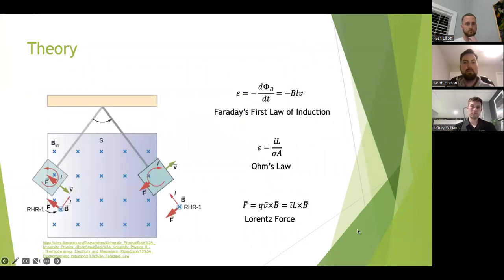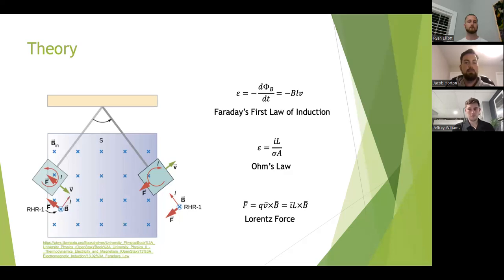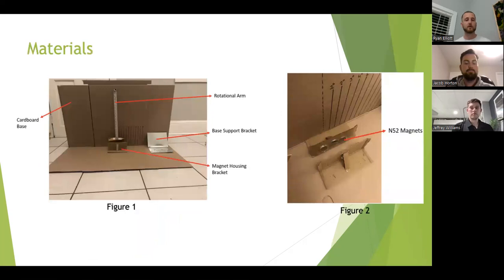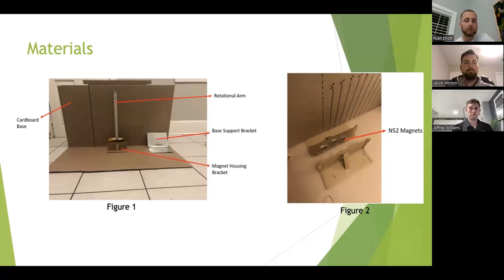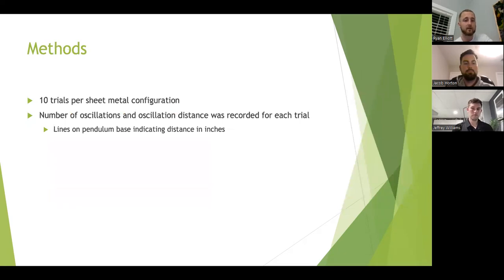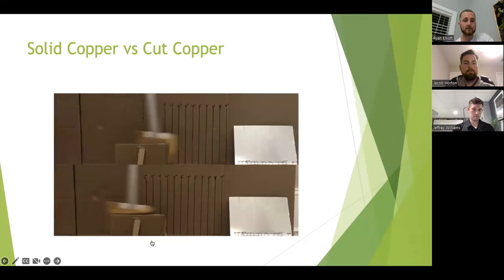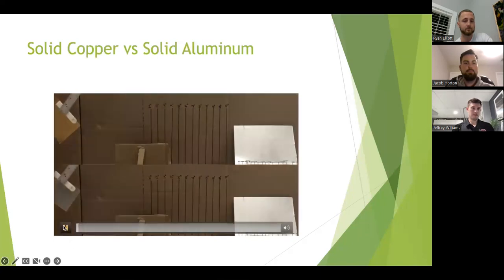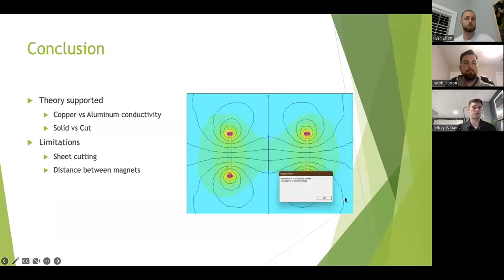MAE 535 Eddy Current Pendulum Demonstration - Jeffrey Williams, Ryan Elliott, and Jacob Horton